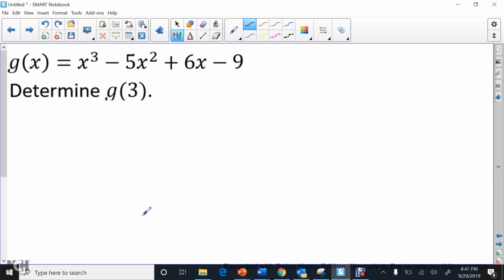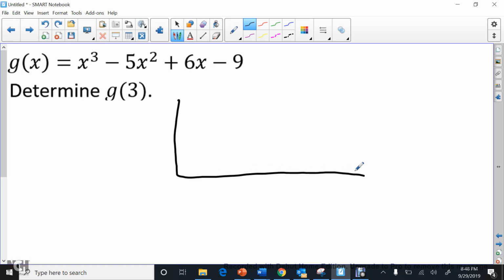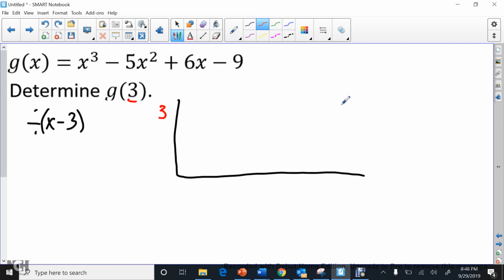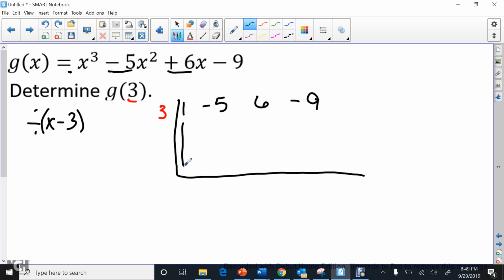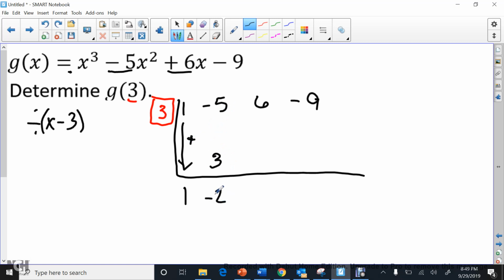6 3 RRE Video SD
Polynomial Synthetic Division